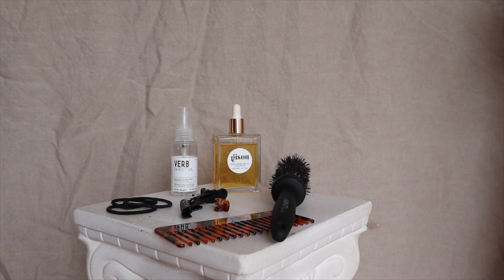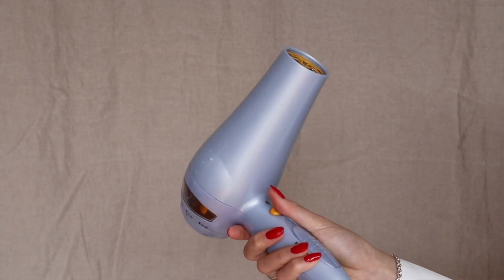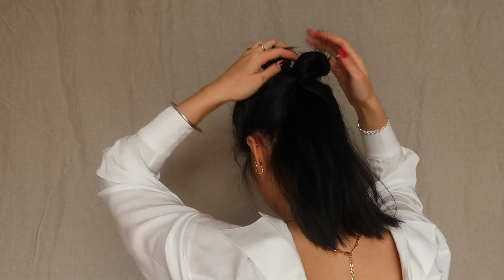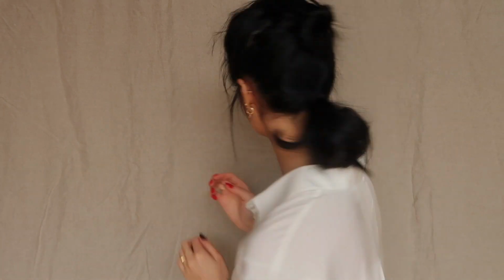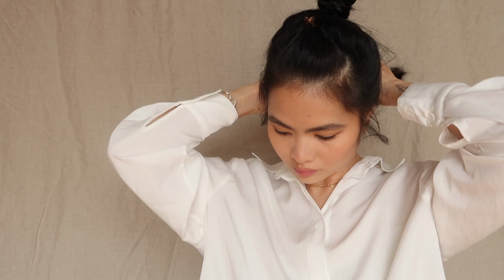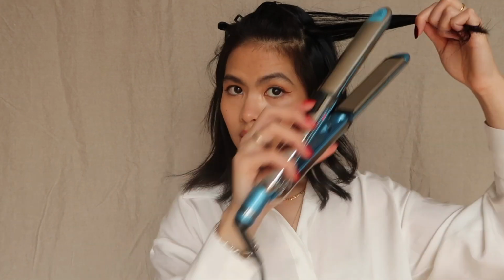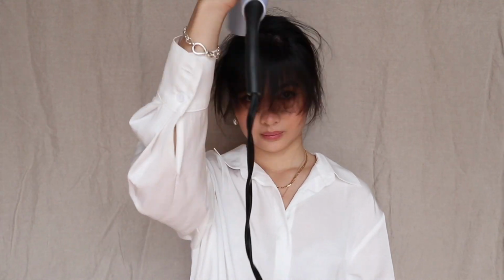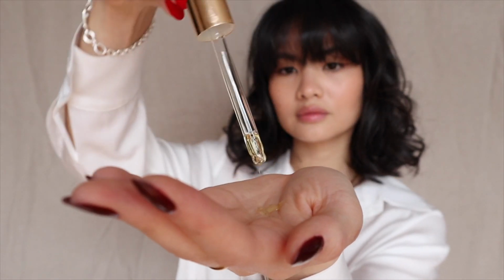HOW I CURL MY SHORT HAIR | TIFFANY LAI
tysm for everyone's patience for this hair tutorial

LINKS:
Verb Ghost Weightless Hair Oil
Hair Straightener